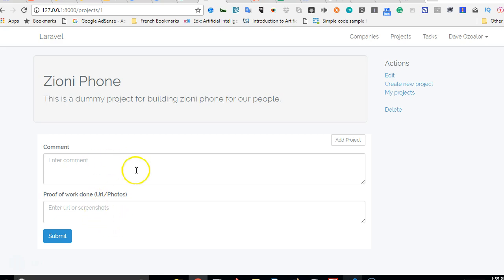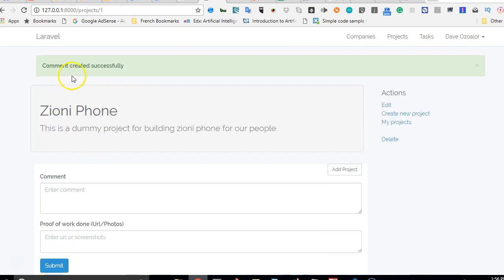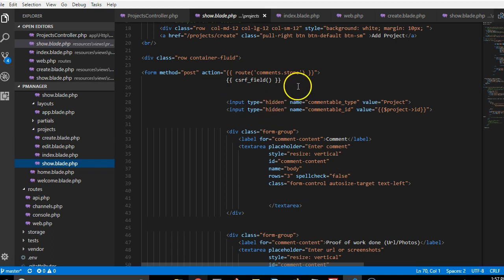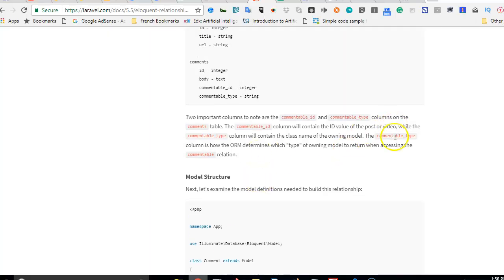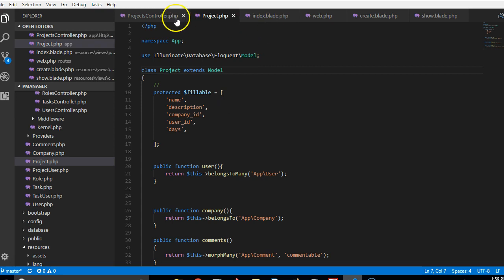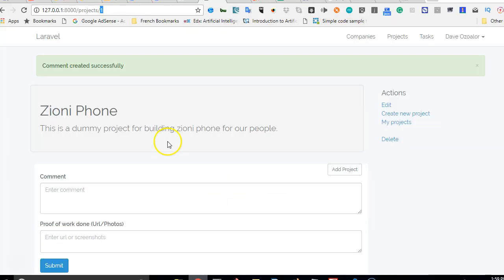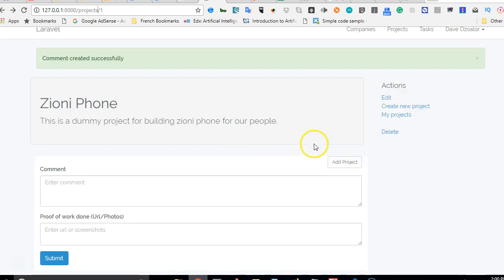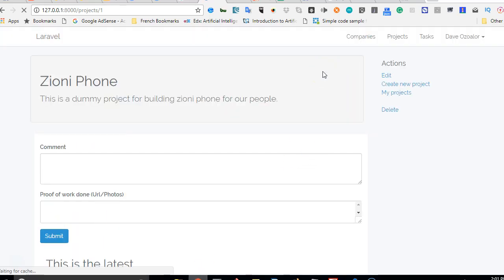Laravel 5.5 tutorial 50 polymorphic relationship not working fixed